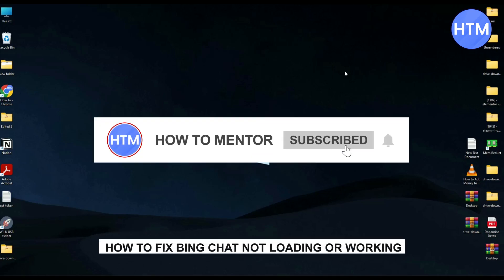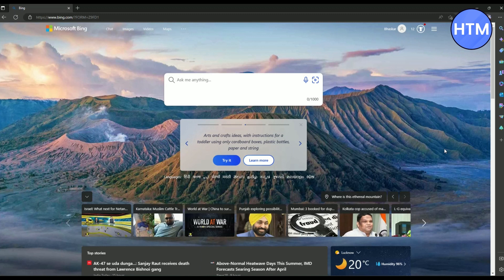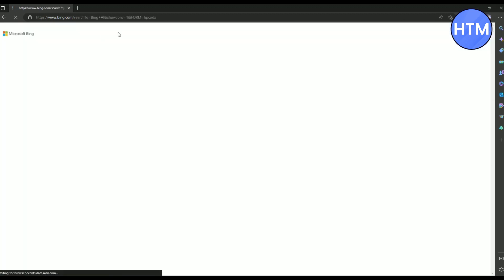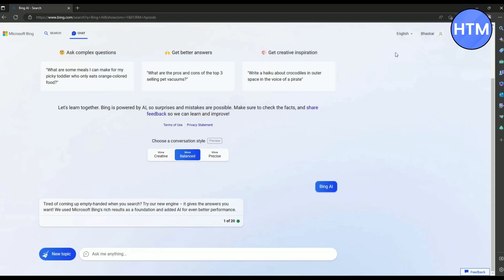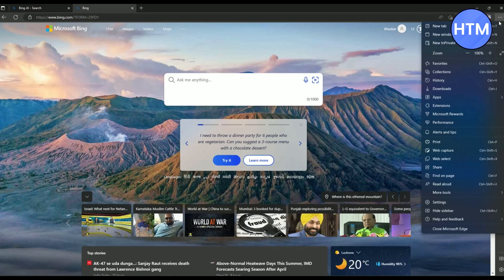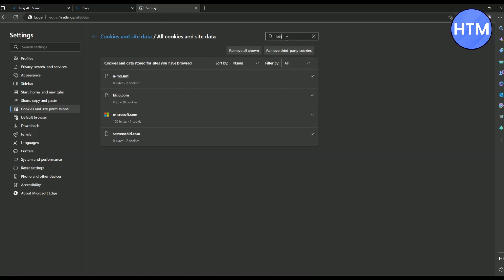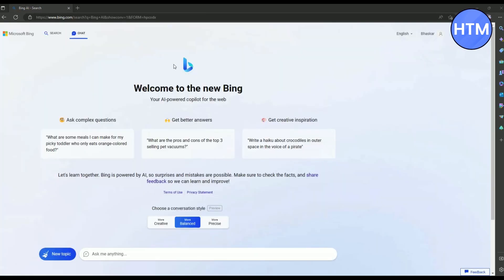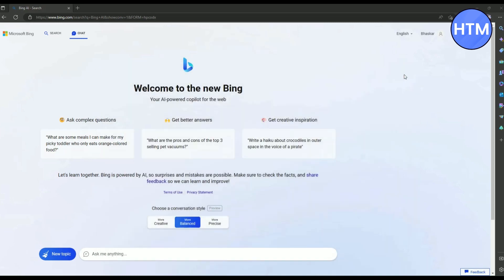How To Fix Bing Chat Not Loading Or Working (SIMPLE!)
How To Fix Bing Chat Not Loading Or Working. It’s a very easy tutorial, I will explain everything to you step by step.